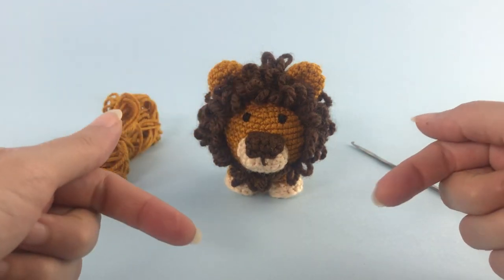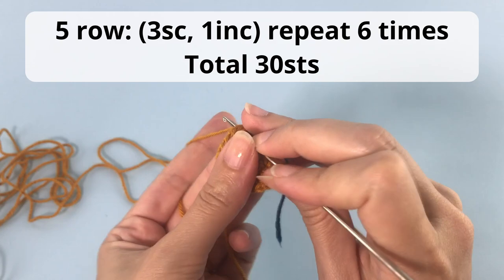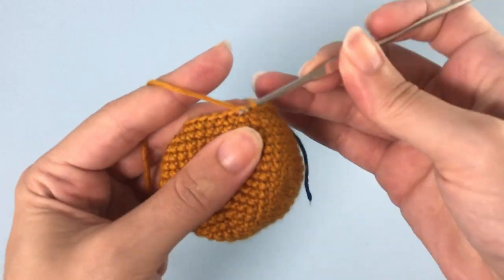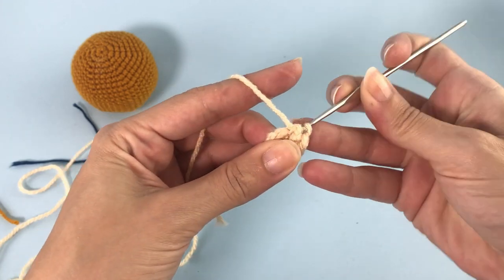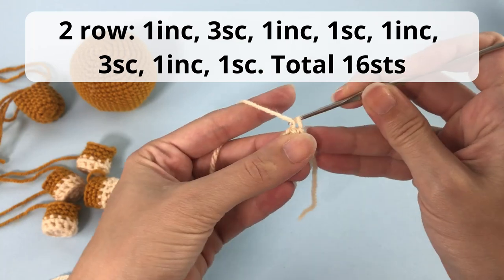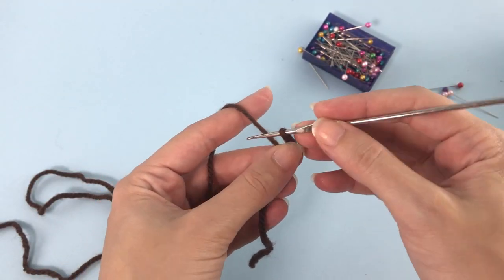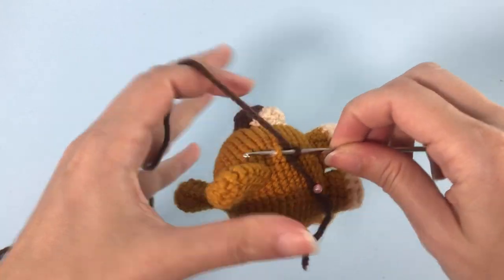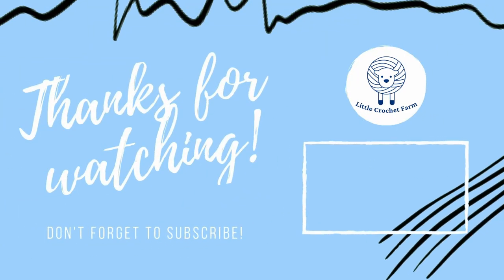HOW TO CROCHET A LION. Amigurumi lion tutorial for beginners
Crochet with me and make this tiny super cute lion mini amigurumi! In this is crochet toy tutorial for beginners, and you will find the complete video pattern for this mini amigurumi!

Unlock Exclusive Benefits! 🌟
As for now, you can immediately download the latest four patterns! YAY!

Pick it up from where you stopped:
00:00 Intro
00:47 Head
12:20 Paws
15:32 Ears
17:00 Snout
19:45 Sewing
25:58 Mane
29:03 Tail
30:10 Eyes

★ You can purchase a low-cost printable version of this Chubby lion Amigurumi crochet pattern to follow along here:

If you are a complete amigurumi beginner and need help with some stitches or technique, there is a separate YouTube tutorial for all stitches used to create this doll, and you can find it here:

Love,
Ana